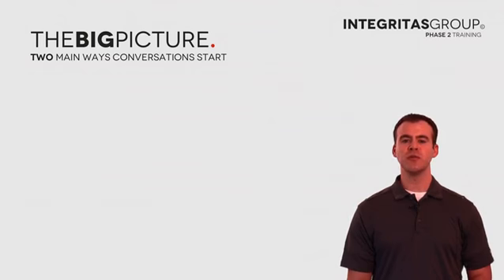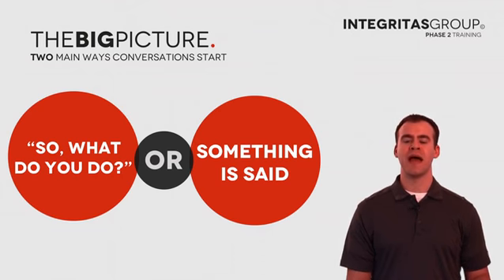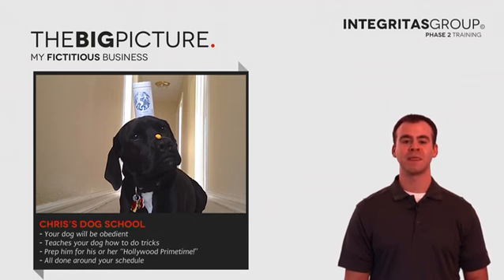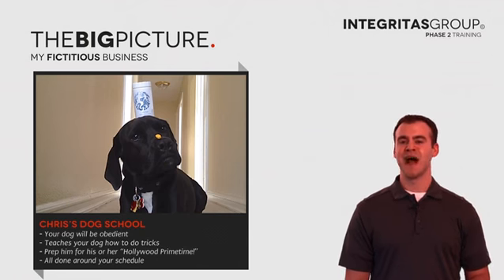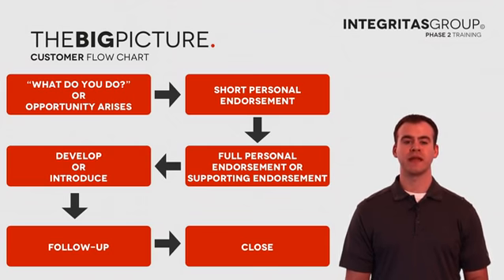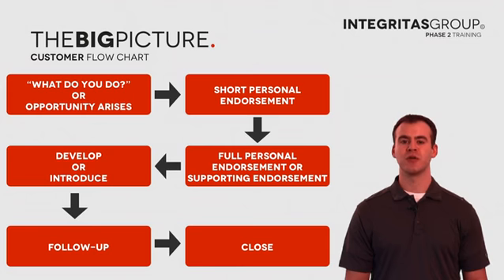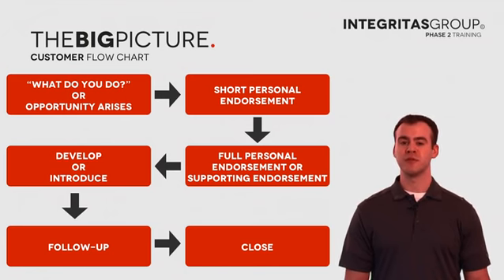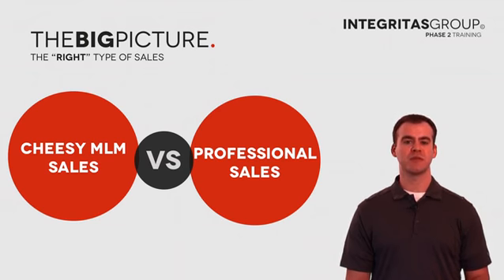1 The Big Picture